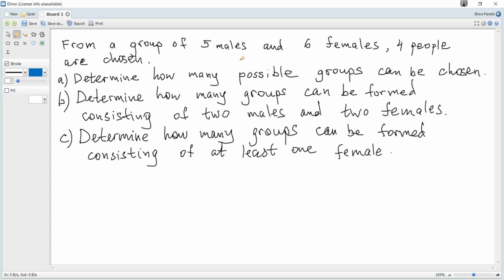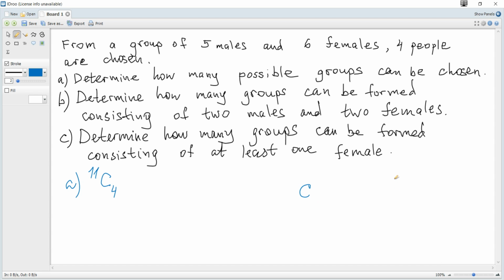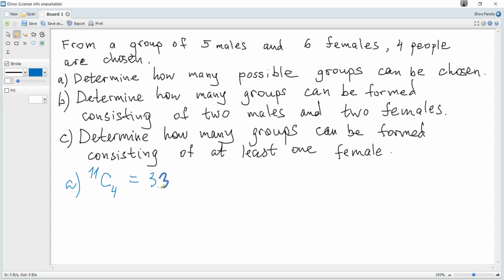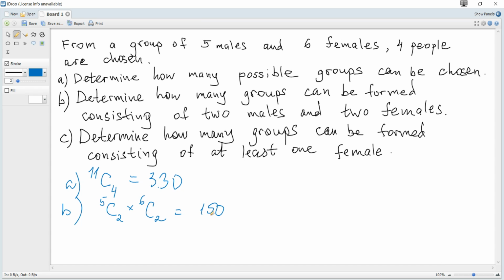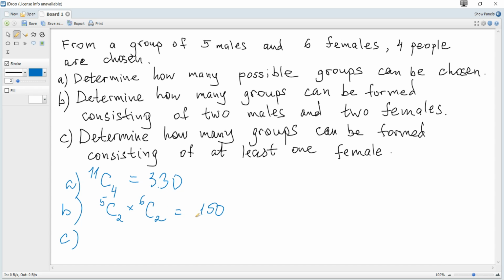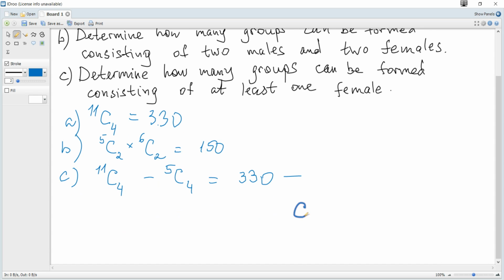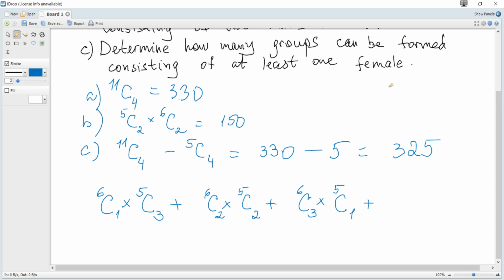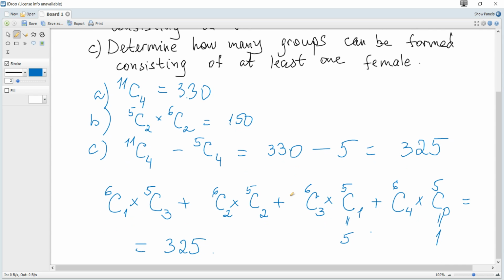IB Maths AA HL. Combinations. Ex. 15 (May 2015 TZ2 2-2).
From a group of five males and six females, four people are chosen.
(a) Determine how many possible groups can be chosen.
(b) Determine how many groups can be formed consisting of two males and two females.
(c) Determine how many groups can be formed consisting of at least one female.